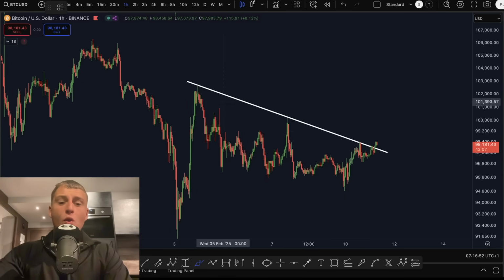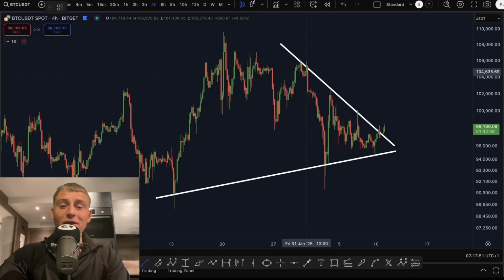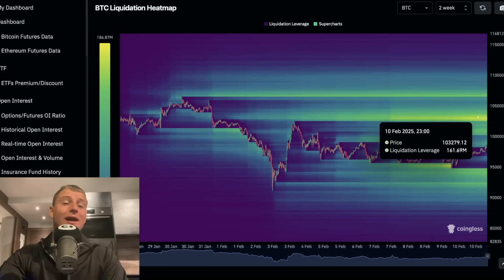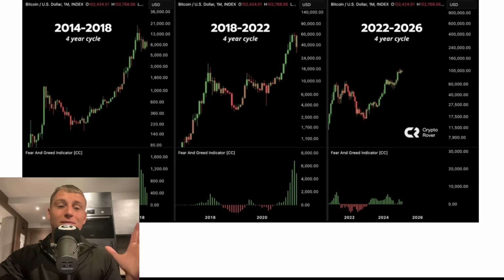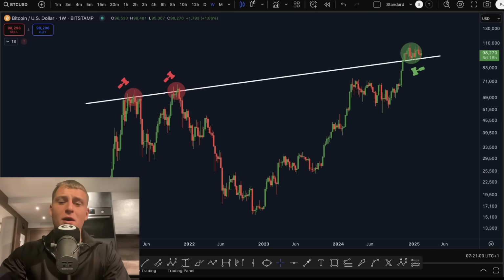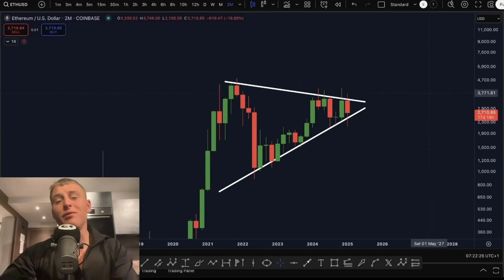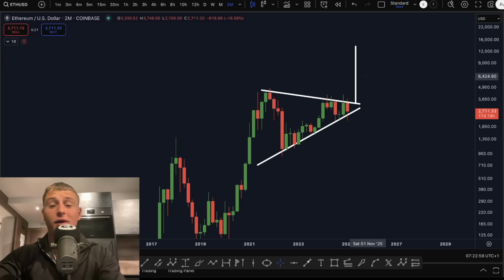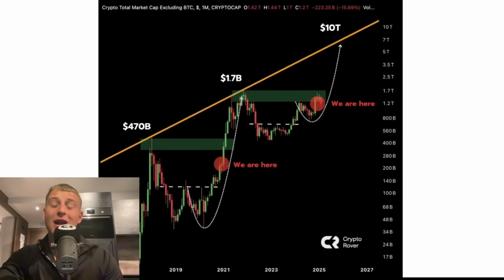BITCOIN: IT'S HAPPENING RIGHT NOW!!!!!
Do not use exchanges which are not allowed in your REGION!

1. High Risk: Bitcoin trading is very risky, with 80% of traders losing money. It is advised primarily for experienced traders.
2. Disclosure: I own a diverse cryptocurrency portfolio for transparency.
3. No Professional Advice: Opinions expressed are personal and not from a licensed financial advisor. Investing in cryptocurrencies involves a high risk of loss.
4. Public Information: The information presented is publicly sourced and reflects personal viewpoints. Viewers should conduct their own research before making decisions.